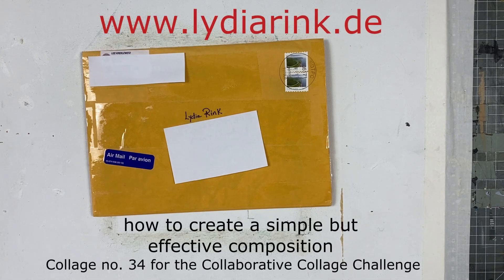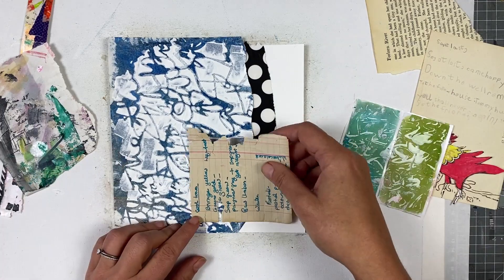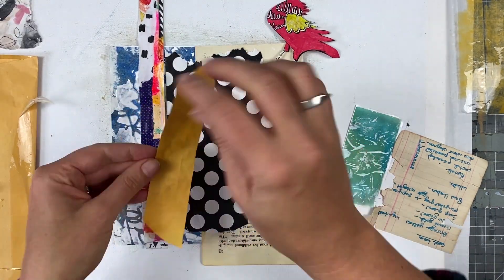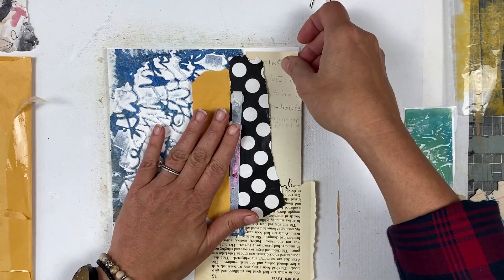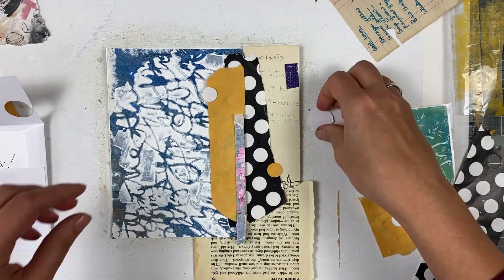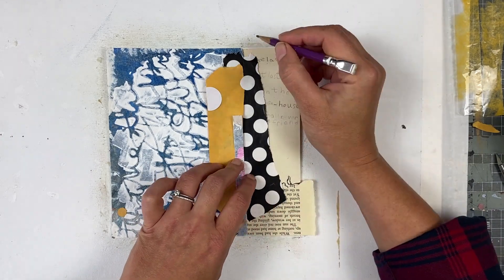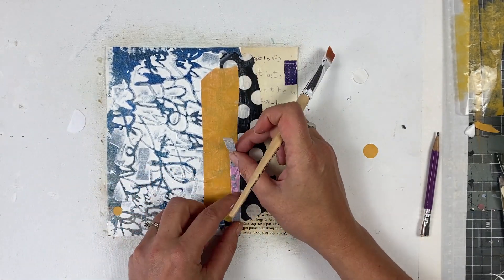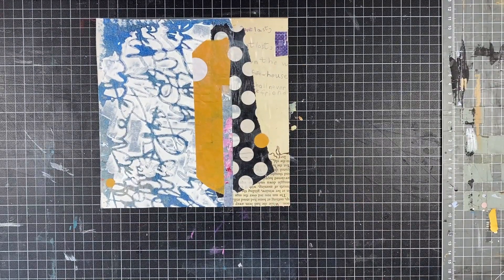How to create a simple but effective composition - Collage no.34 for the Collage Challenge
SIMPLE BUT EFFECTIVE COMPOSITION ❤️
Collage with me!
no. 34 for the Collaborative Collage Challenge
The idea of the COLLABORATIVE COLLAGE CHALLENGE project is
to create small collages out of material that comes from people
around the globe to connect with my community and to challenge myself.

The biggest challenge for me is to create collages with random collage pieces. It's totally out of my comfort zone and every singe collage is teaching me a lot about myself and collage making in general.

Each week, I share tips, tricks, advice and inspiration to help you getting back into the creative flow 🙌

Donating will help me spend more time to art and sharing!

👉NEW MEMBERSHIP GROUP - Art & Inspiration
Doors are open! Join Us Now!

with Monthly Projects
Online Courses & Tutorials
Blog with Tips & Tricks
A Forum for Discussions
And a very supportive community
all on my website (no need for Facebook or something else)